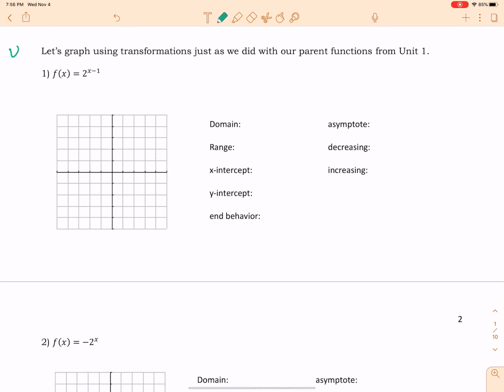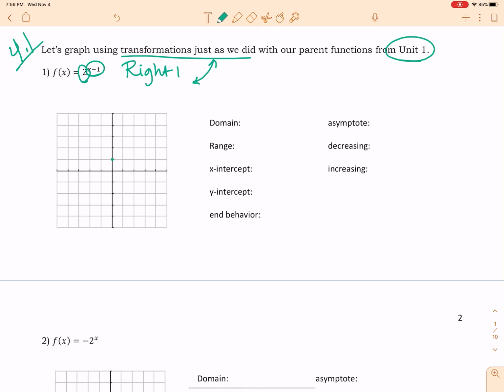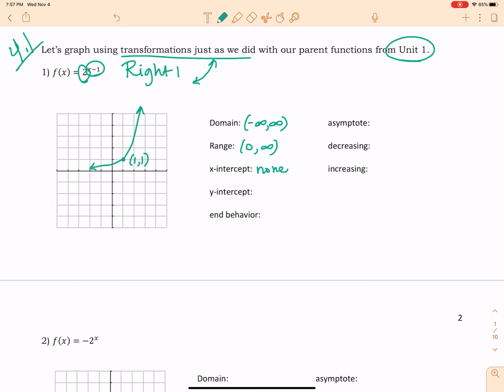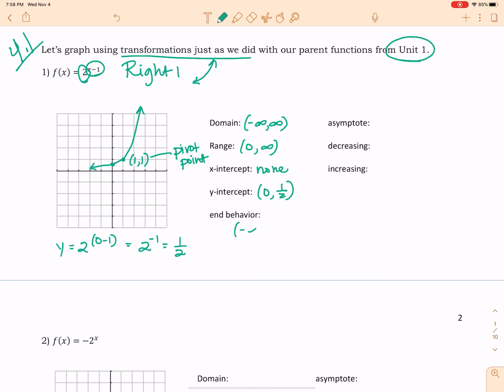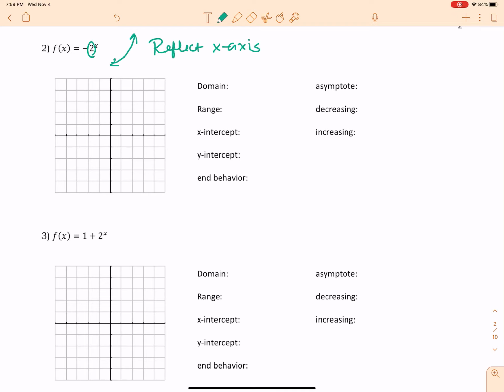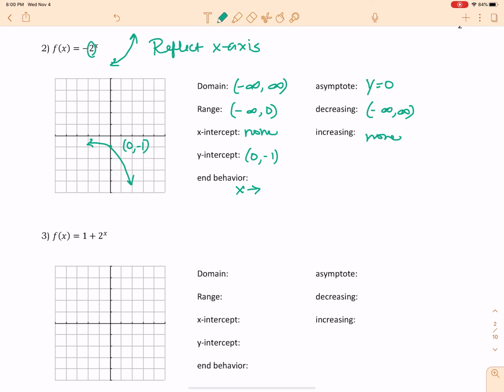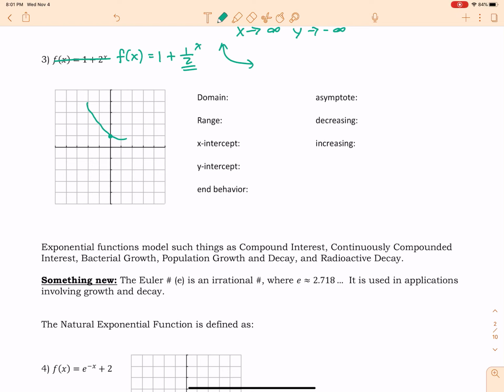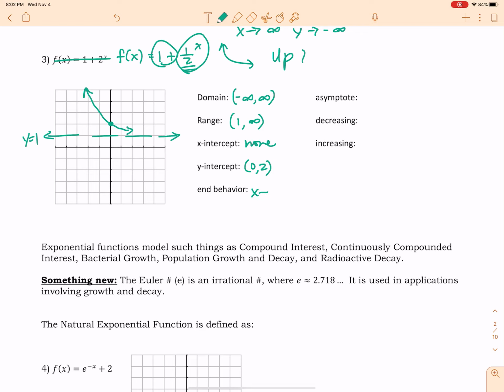PC 4.1 Graphing Exponential